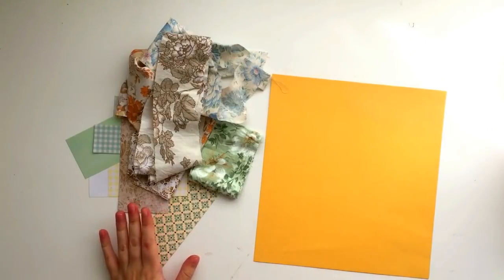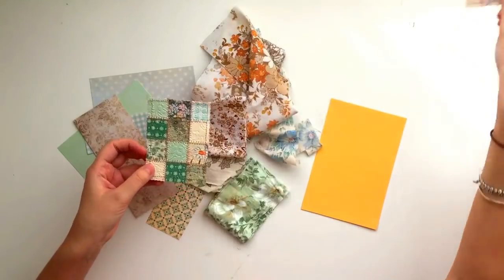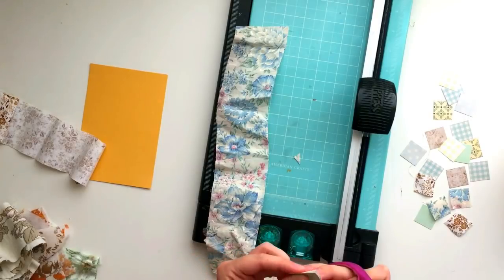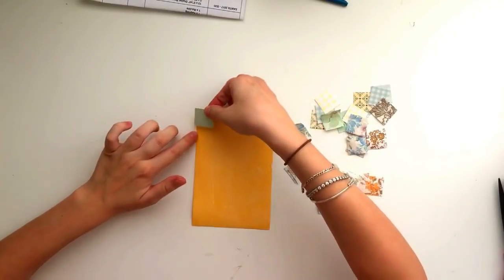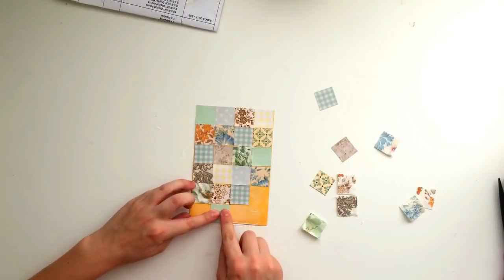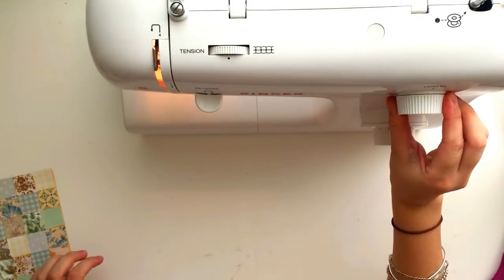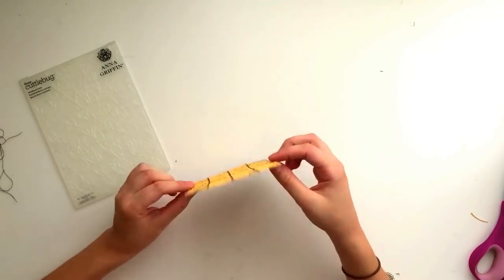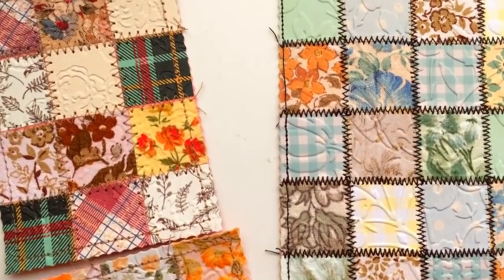DIY Quilted Card Tutorial | Easy Quilted Paper | Using Your Scraps || & FREE Printable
I N S T A G R A M:
personal: @johannaclough
business: @littlebindy